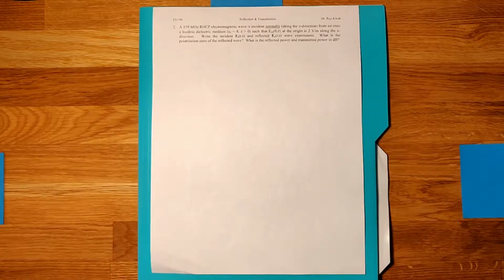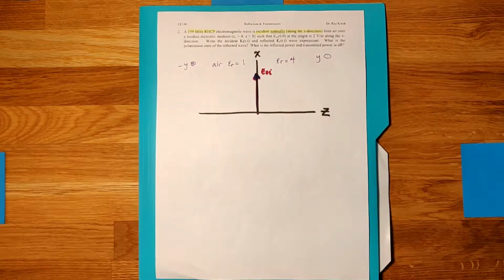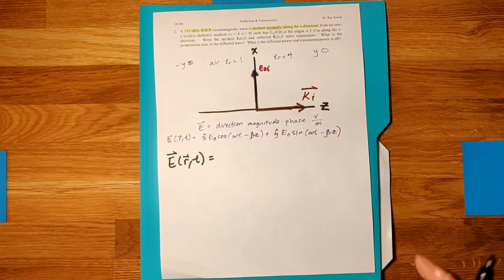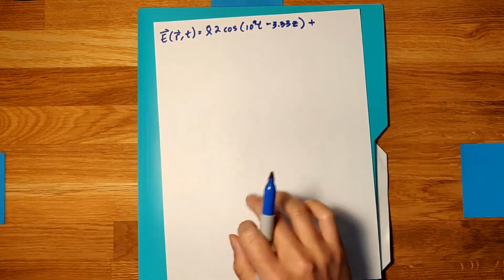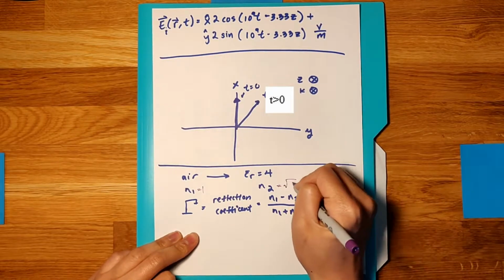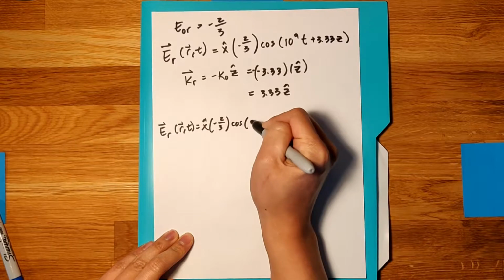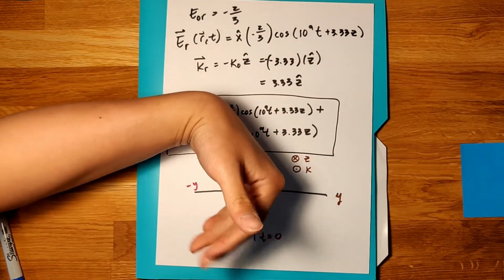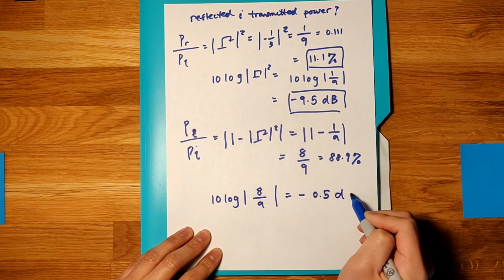EE140 Student Review: Electromagnetic Waves, HW Normal Incidence #2, RHCP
Description: This is a student's explanation of a homework problem for EE140 at SJSU.  EE140 is a junior / senior level course in electrical engineering on electromagnetism, waves and transmission line theory.  Topics covered in this example are:  Plane Waves Normal incidence, Circular Polarization, transmitted and reflected power, dB scale.  Credit: A. Ma, 2019 @ SJSU.